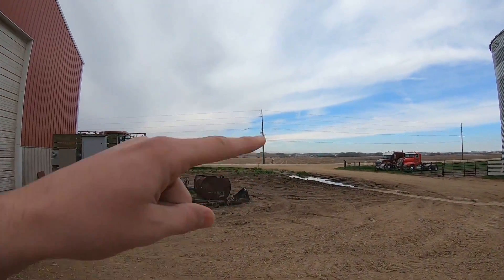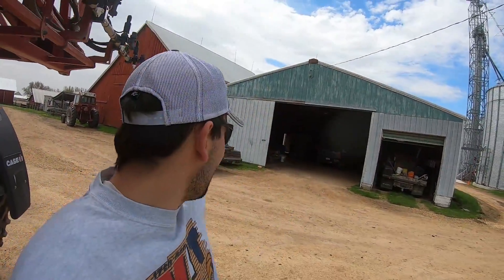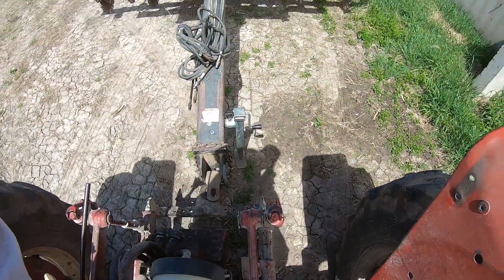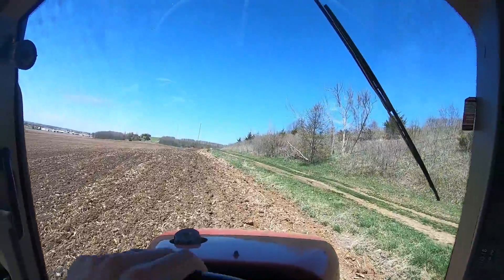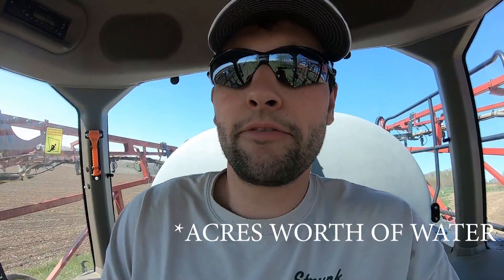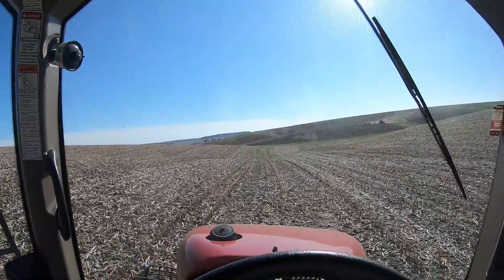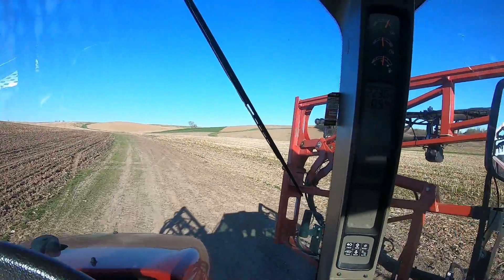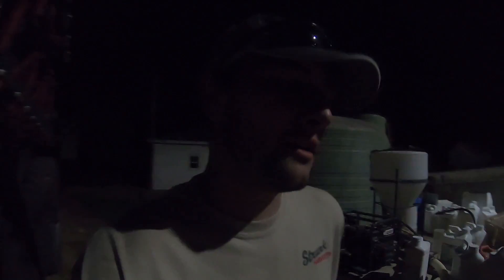First Spraying of 2019, the New Magnum is Running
Today is the first full day that Ron is running our Case IH 3230 sprayer!